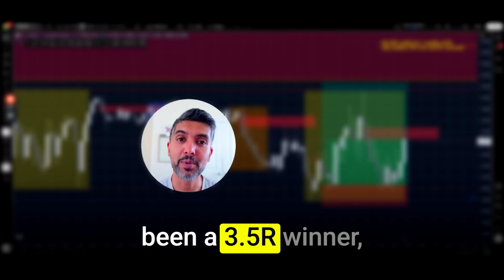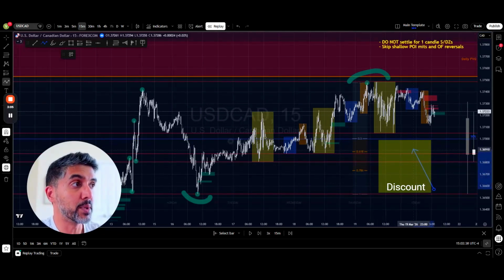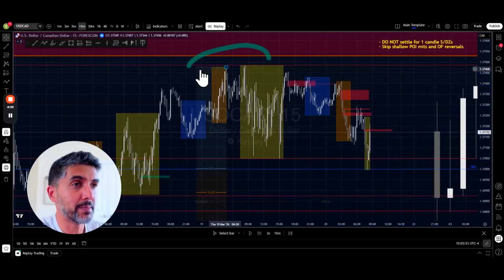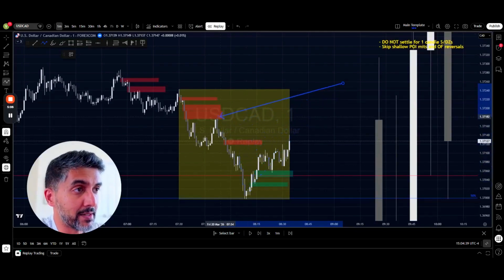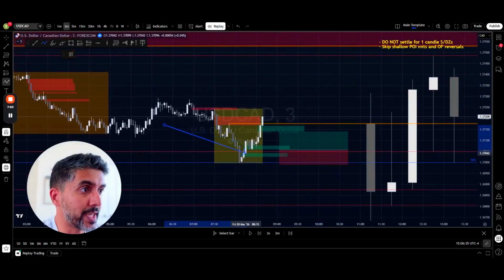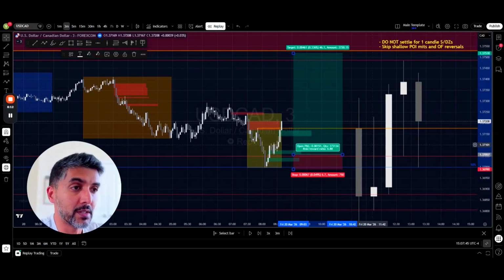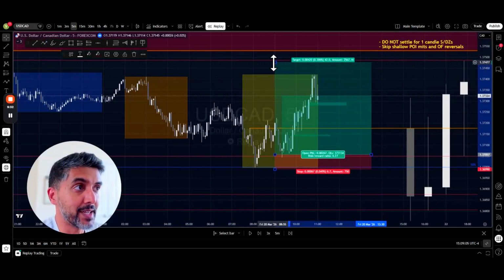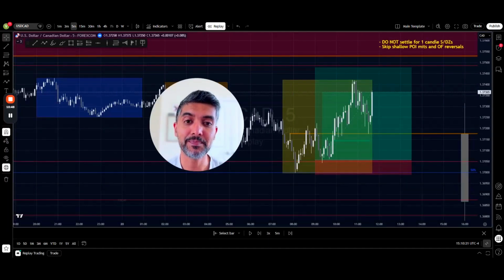The Trade That Taught Me Trading Discipline: 3.5R Gone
Consistency isn't built on catching the entire market move. It’s built on repeatedly securing high-probability profits.

In this live trade breakdown, I’m walking you through a bullish 15-minute setup that should have been a clean 3.5R (and potentially a 5R) winner, but ended up returning a fraction of that due to a mistake I still struggle with: greed.

Inside this video, we cover:
• The HTF Narrative: Identifying a bullish 15-minute market structure and mapping the 50% Fibonacci discount zone.
• Double Confluence: Spotting the exact moment price mitigated the 50% Fibonacci level while simultaneously sweeping the Previous Day Low (PDL) to hunt liquidity.
• LTF Confirmation: Dropping to the 1-minute chart to wait for a clear body close above our key supply level (the orange line) instead of guessing.
• Trade Management & Trailing Stops: Why I over-extended my take profit to the external leg high, where I took partials at 3R, and how my trailing stop got wicked out.

0:00 - Why Good Trades Still Underperform
0:32 - 15-Minute HTF Bias & Fibonacci Discount Zone
1:10 - Double Confluence: 50% Fib + Previous Day Low Sweep
1:51 - 1-Minute Chart: Locating the Real Supply Level
2:41 - 3-Minute Refinement & Internal Liquidity Pools
3:20 - The Take Profit Dilemma: 3R vs. The Home Run
4:16 - 9:30 AM Market Open & Initial 3R Expansion
4:42 - Moving the Trailing Stop to Market Structure Shift (MSS)
5:14 - Getting Wicked Out: The Cost of Over-Extending
5:35 - The Key Lesson: Smart Exits Beat Greedy Ones

No fake guru flexes here—just honest, unfiltered documentation of the ups and downs on the path to consistent profitability.